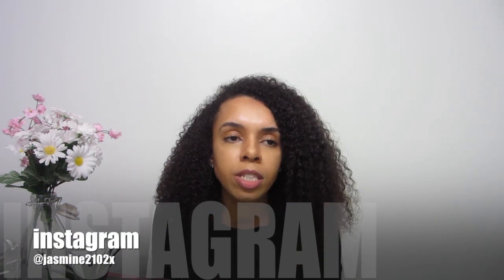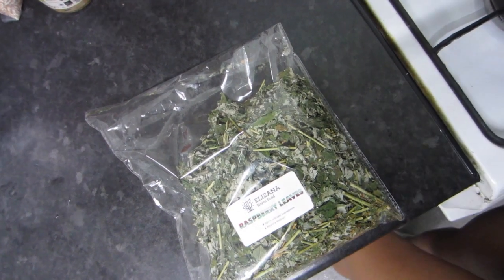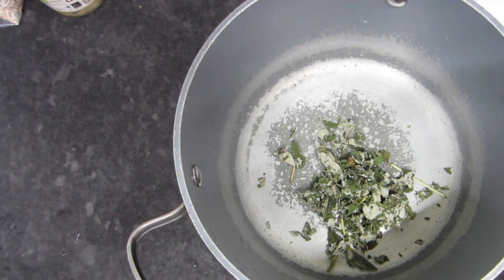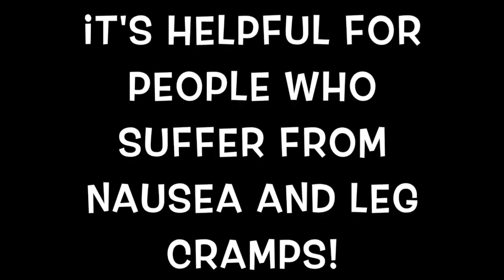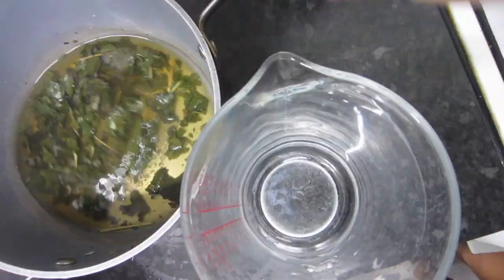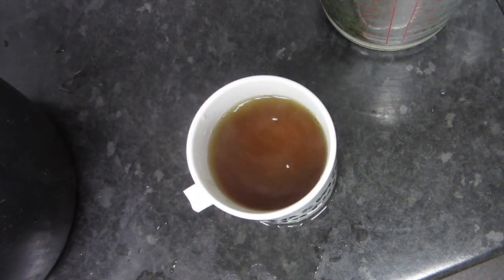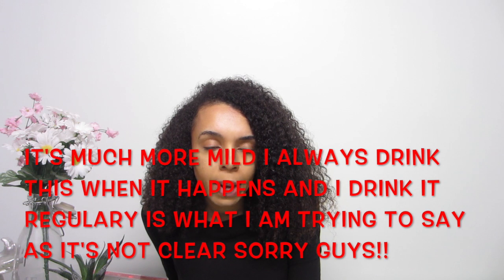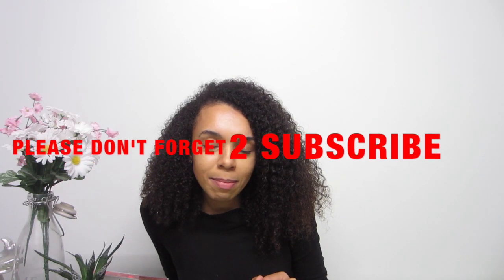RASPBERRY LEAF TEA| PERIOD PAIN RELIEF| JASMINE NATURAL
HEY GUYS I JUST HAD TO SHARE THIS WITH YOU!!

IT'S HELPED ME SO MUCH IT JUST MAY HELP YOU TOO!

LET ME KNOW HOW IT WORKS FOR YOU!!

IT MEANS SO MUCH TO ME WHEN YOU DO!!

THANKS!

I HOPE IT HELPS YOU TOO!